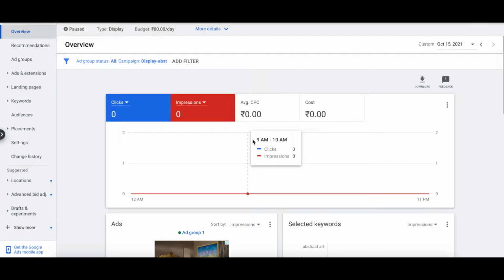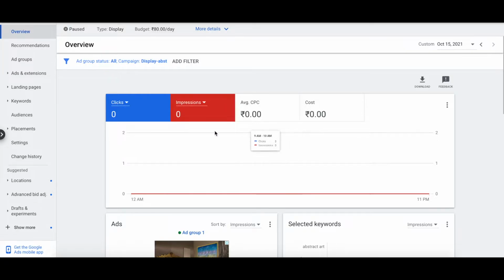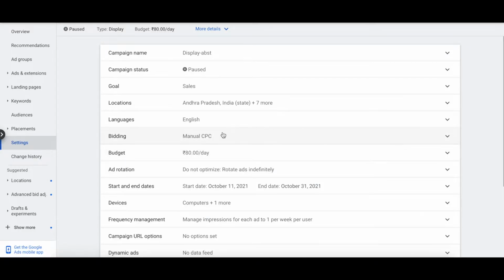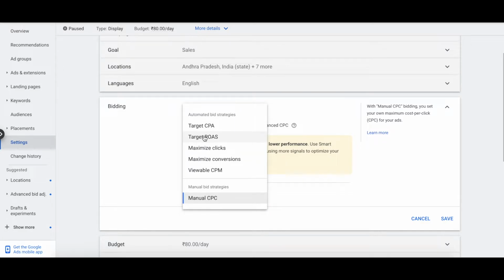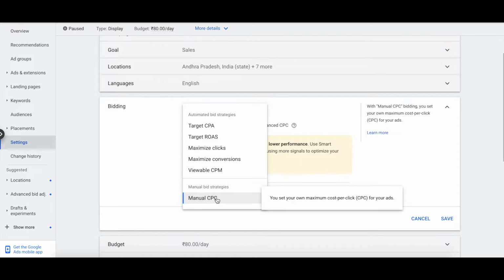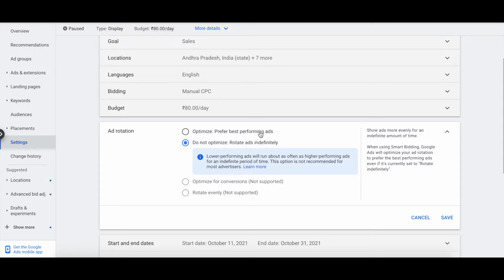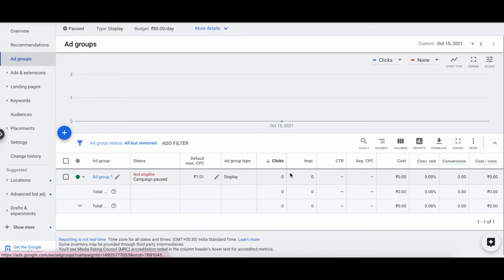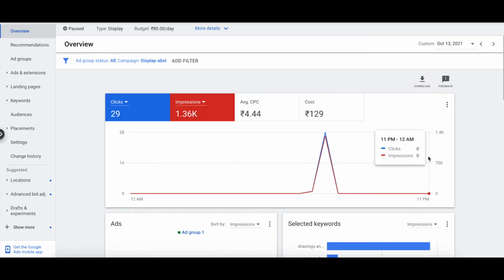Google ads Approved but not showing (Solve quickly) | why google ad is not showing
In this video we are going to look into the issue of google ad not showing